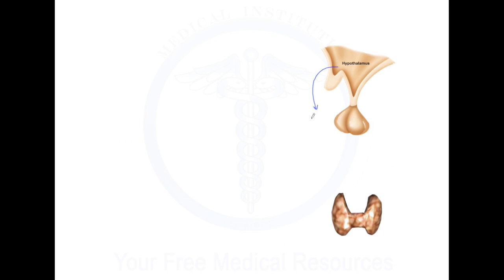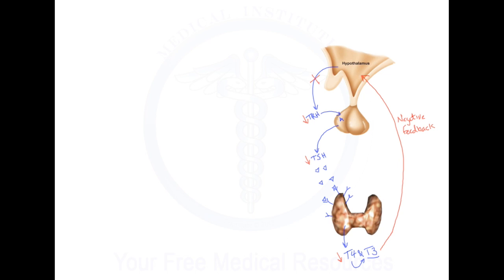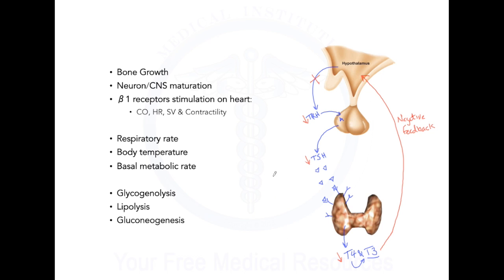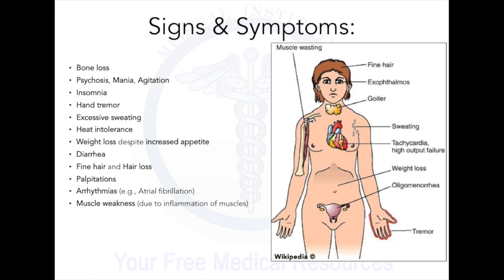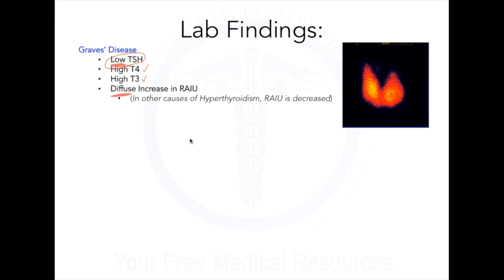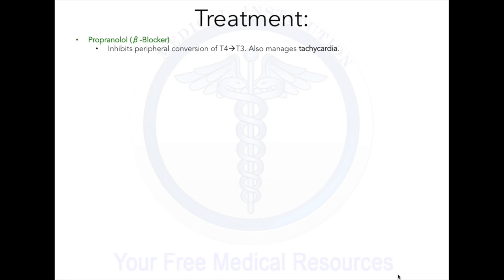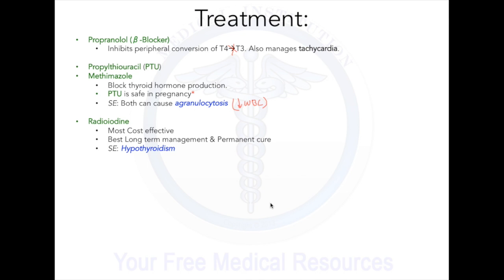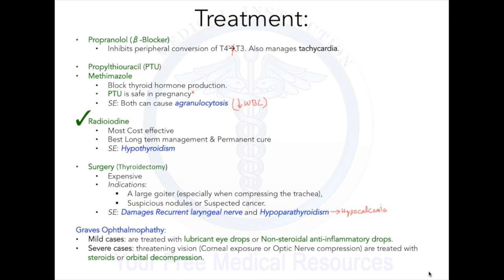Graves' Disease - Hyperthyroidism - Everything You Need to Know - MADE EASY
This video explains Grave's Disease, a common cause of an overactive thyroid (hyperthyroidism). It covers how the thyroid normally works and what goes wrong in Grave's—specifically, how the immune system makes antibodies that overstimulate the thyroid, causing it to make too much hormone. You'll learn about common symptoms like weight loss, fast heartbeat, and anxiety, how doctors diagnose it with lab tests and scans, and the different treatment options including medications, radioactive iodine, and surgery. The video also touches on possible side effects of treatment and what to expect moving forward.

This video explains Graves Disease and how to differentiate between different types of Hyperthyroidism and also how to treat Graves Disease.